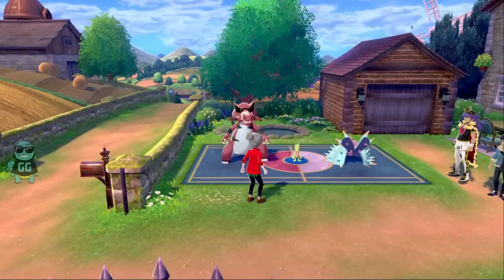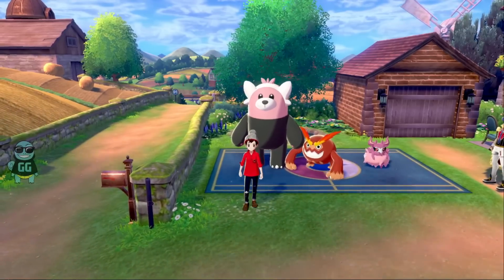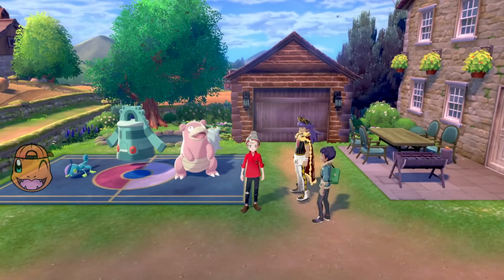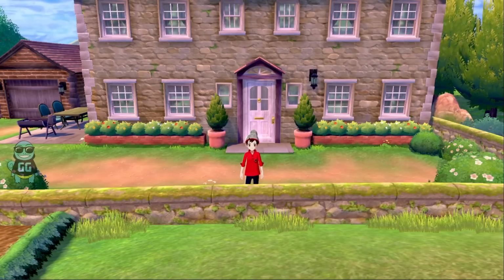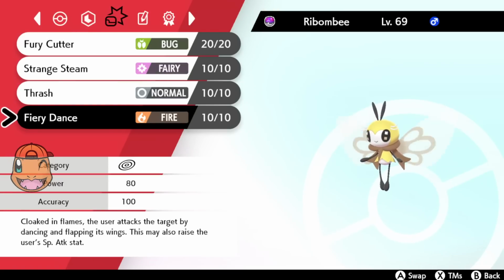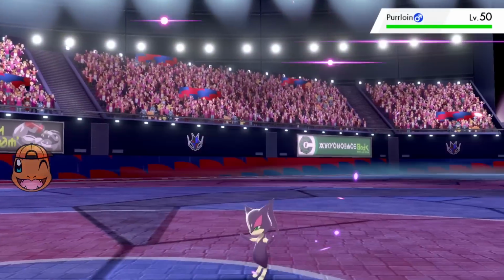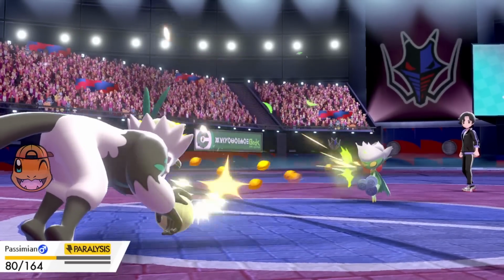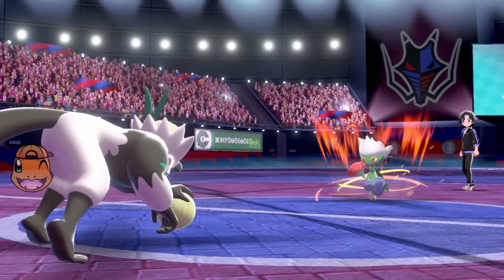Choose Your Starter Pokemon In French!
We randomized the starter Pokemon in Sword and Shield! We're going to tell each other the French names of the Pokemon choices available and choose team members for a battle!